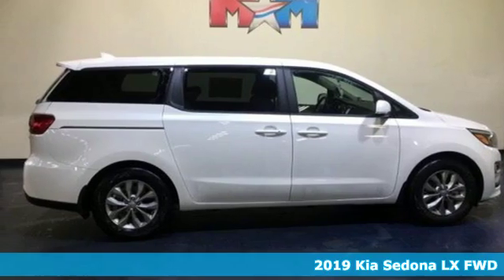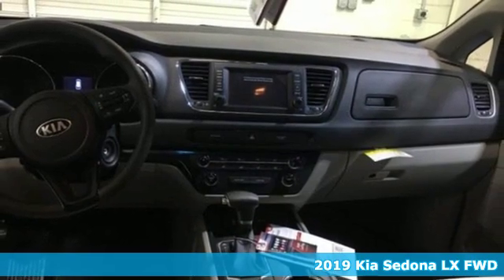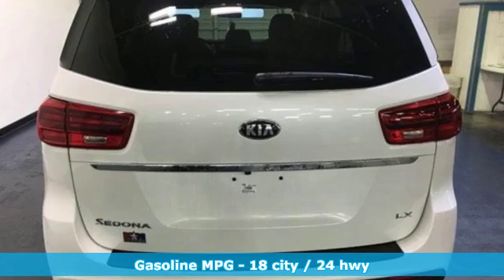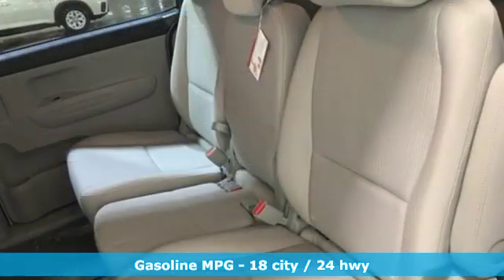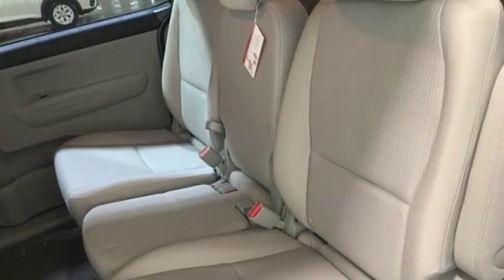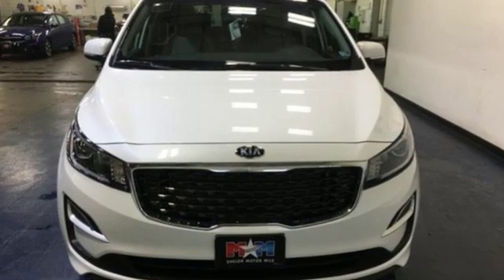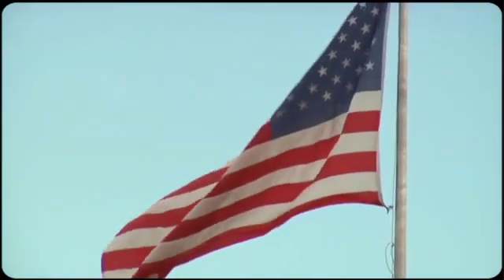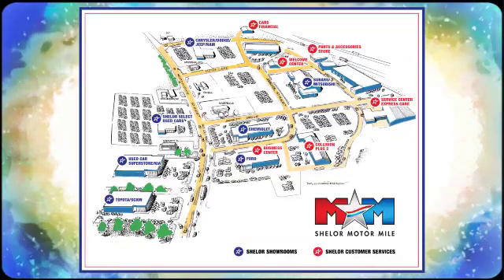New 2019 Kia Sedona Christiansburg VA Blacksburg, VA KA190272 - SOLD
Year: 2019
Make: Kia
Model: Sedona
Trim: LX FWD
Engine: 3.3L V6 Cylinder Engine
Transmission: 8-Speed A/T
Color: SNOW WHITE
Interior: GRAY
Stock #: KA190272
VIN: KNDMB5C16K6525173
3rd Row Seat, Cross-Traffic Alert, Blind Spot Monitor, Smart Device Integration, Rear Air, Alloy Wheels, CARPETED FLOOR MATS, Back-Up Camera. LX trim, SNOW WHITE exterior and GRAY interior. EPA 24 MPG Hwy/18 MPG City! READ MORE!br /br /KEY FEATURES INCLUDEbr /Third Row Seat, Rear Air, Back-Up Camera, iPod/MP3 Input, Bluetooth, Aluminum Wheels, Power Fourth Passenger Door, Cross-Traffic Alert, Blind Spot Monitor, Smart Device Integration. Rear Spoiler, MP3 Player, Keyless Entry, Privacy Glass. br /br /OPTION PACKAGESbr /CARPETED FLOOR MATS. Kia LX with SNOW WHITE exterior and GRAY interior features a V6 Cylinder Engine with 276 HP at 6000 RPM*. br /br /VEHICLE REVIEWSbr /Great Gas Mileage: 24 MPG Hwy. br /br /WHO WE AREbr /At Shelor Motor Mile we have a price and payment to fit any budget. Our big selection means even bigger savings! Need extra spending money? Shelor wants your vehicle, and we're paying top dollar! br /br /Tax DMV Fees & $597 processing fee are not included in vehicle prices shown and must be paid by the purchaser. Vehicle information is based off standard equipment and may vary from vehicle to vehicle. Call or email for complete vehicle specific informatiobr / Chevrolet Ford Chrysler Dodge Jeep & Ram prices include current factory rebates and incentives some of which may require financing through the manufacturer and/or the customer must own/trade a certain make of vehicle. Residency restrictions apply see dealer for details and restrictions. All pricing and details are believed to be accurate but we do not warrant or guarantee such accuracy. The prices shown above may vary from region to region as will incentives and are subject to change.